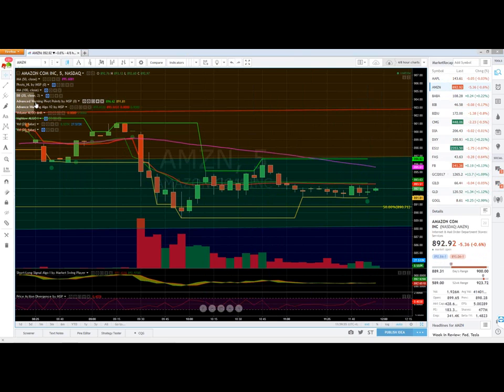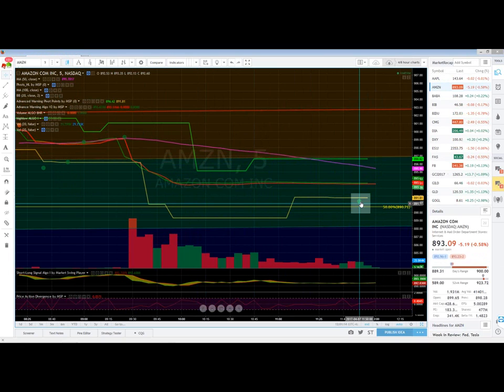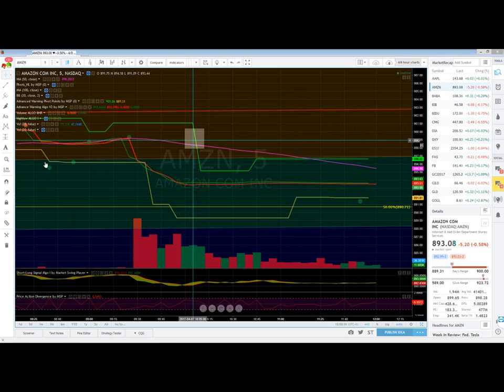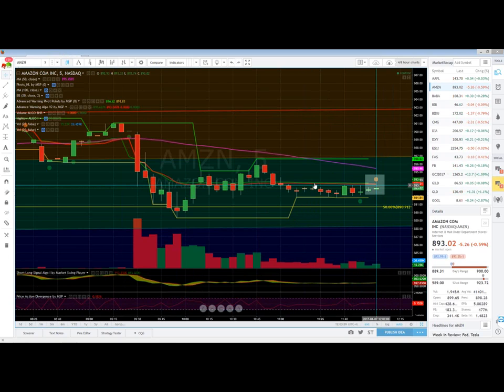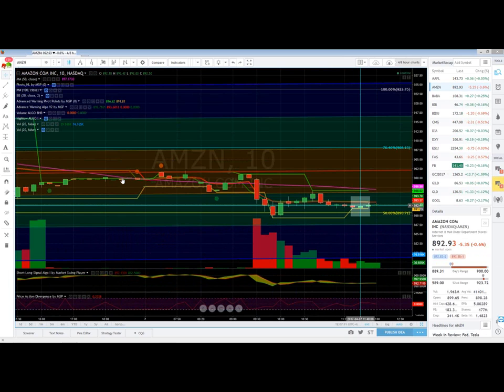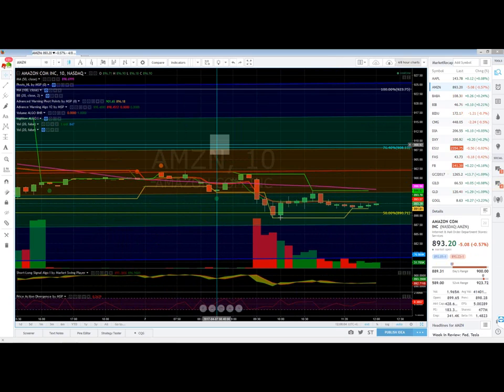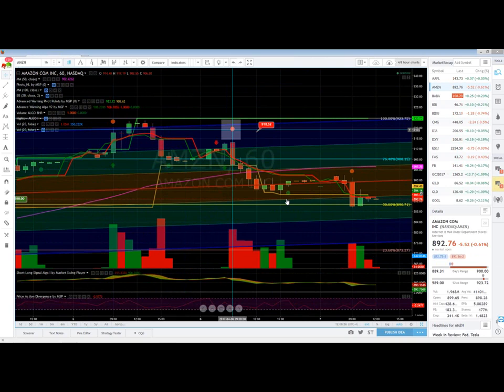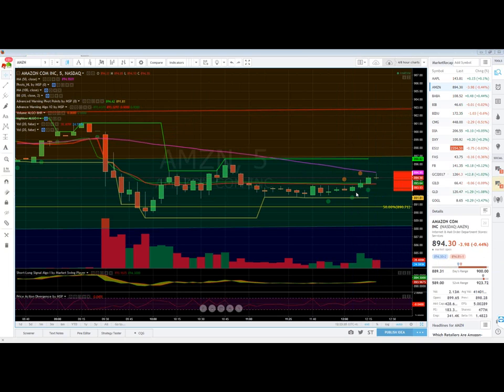Day Trading - Using MSP ALGO for fast momentum plays - Stocks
How to day trade using MSP ALGO indicators. Algorithmic trading generate profits at speeds impossible for human traders

MarketSwingPlayer may express or utilize  descriptions of past performance, but such items are not indicative of future results or performance, or any representation, warranty or guaranty that any result will be obtained by you.  These results and performances are not always typical, and you should not expect to achieve the same or similar results or performance.  Your results may differ materially from those expressed or utilized by MarketSwingPlayer  due to many factors.